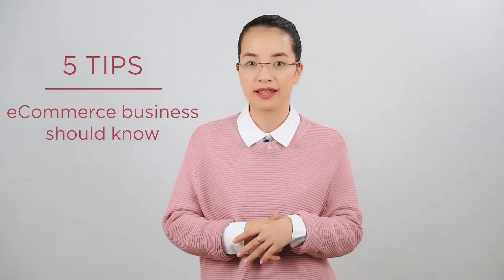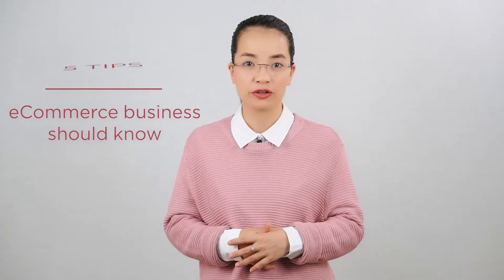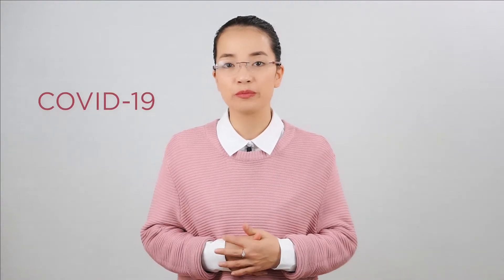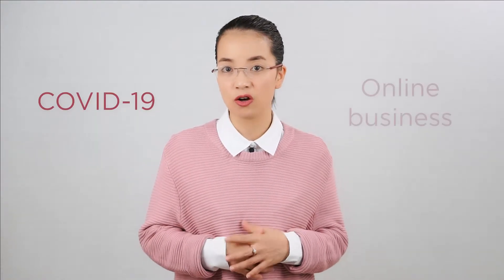5 Tax Tips for an e-Commerce Business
❤️ TUESDAY TAX TIPS ❤️
Today, I will share 5 accounting tips for an e-commerce business
Covid-19 has increased the demand for doing business online dramatically. I hope this video will be helpful to current and future e-commerce business owners.
HICOM ACCOUNTING PTY LTD
Tax Accountant & Business Advisor
NDIS Plan Manager
Easy to Reach & Ready to Help
Kế Toán Tri Kỷ
Đồng Hành cùng Doanh Nghiệp